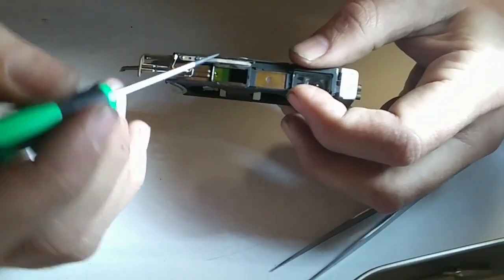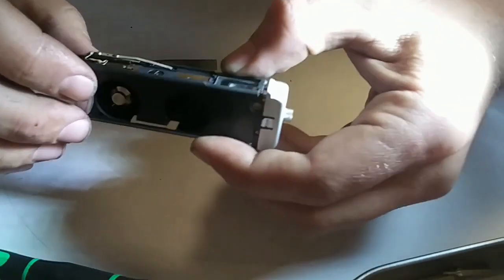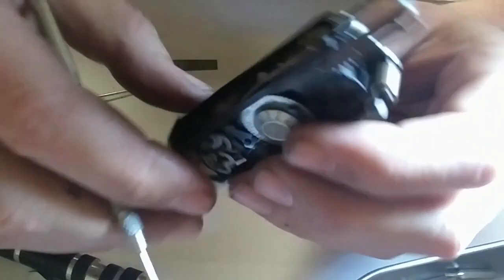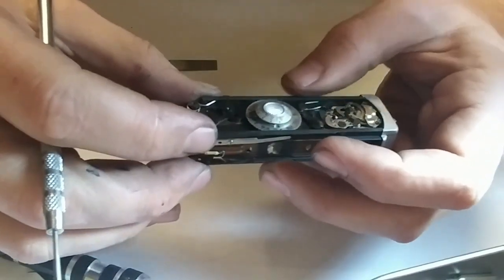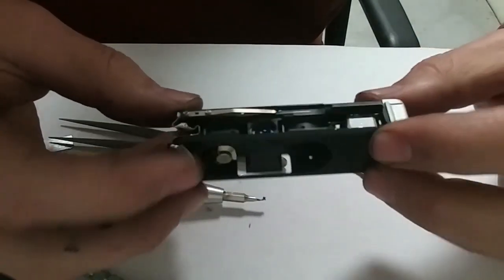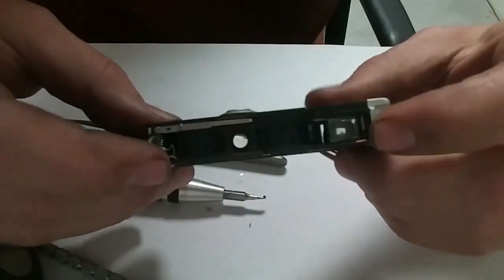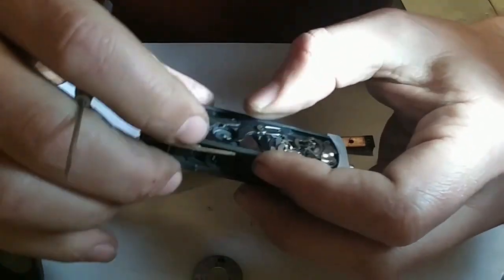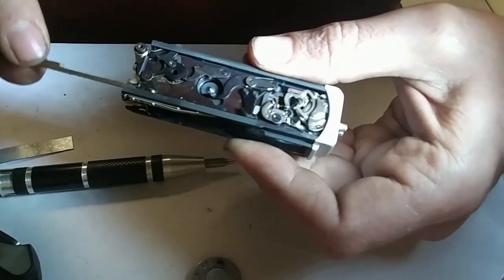minox disassembly part 3 Medium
Disassembly of a Minox B camera with damaged shutter blades.  I believe this is the same for a model III, and maybe similar for a model C.